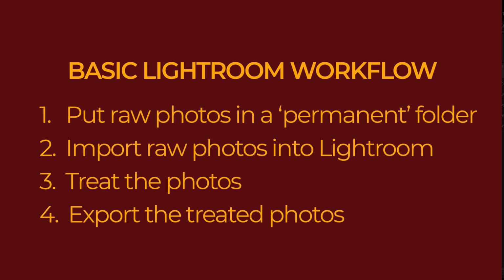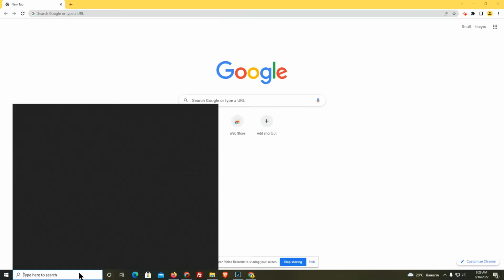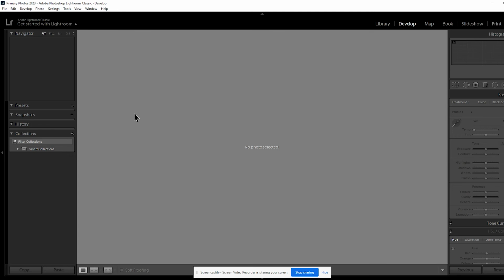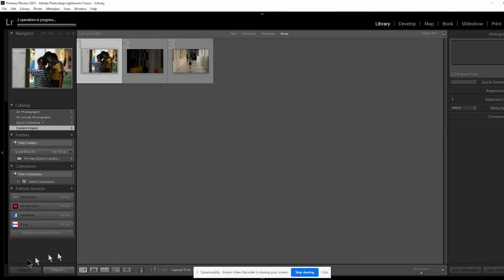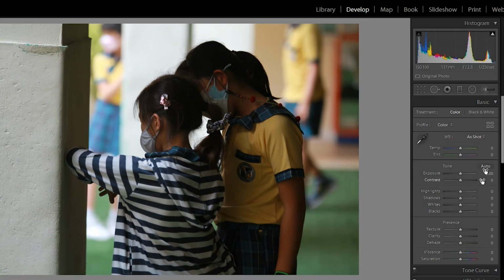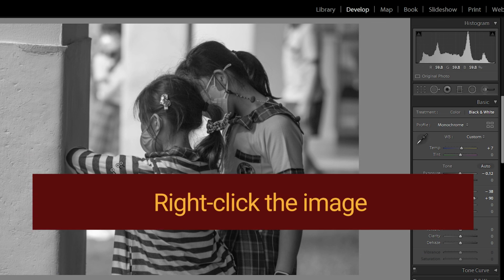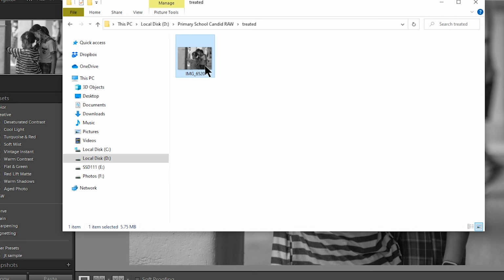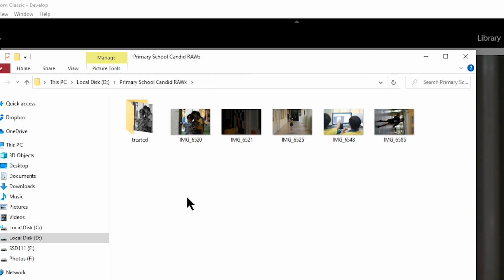How To Use Adobe Lightroom (Lightroom Workflow)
This video shows the basic workflow when using Adobe Lightroom:
1. Put the raw photos in a 'permanent' folder.
2. Import the raw photos in Lightroom.
3. Treat the photos.
4. Export the treated photos.